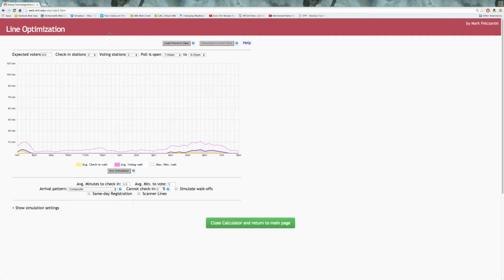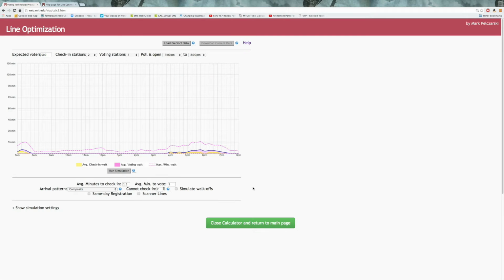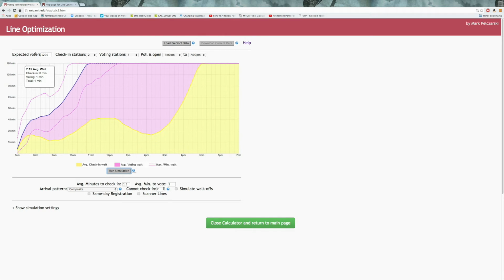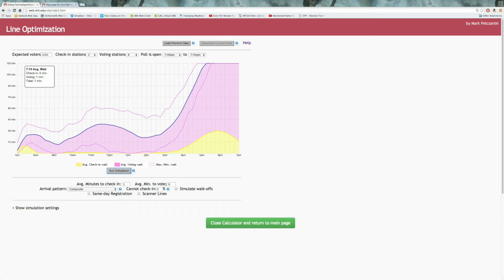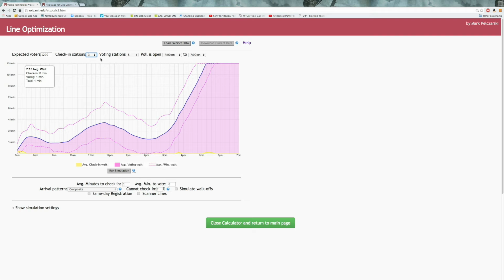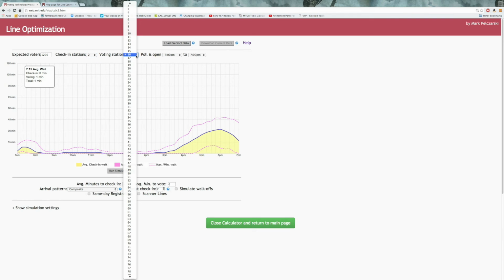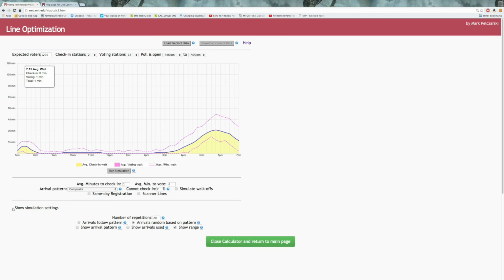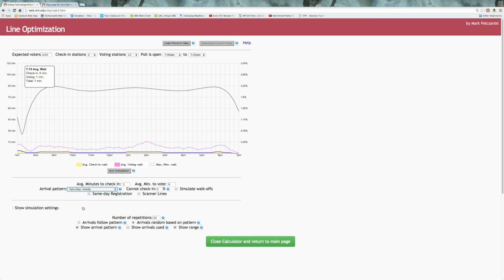VTP Calculators_Pelczarski_Part_1